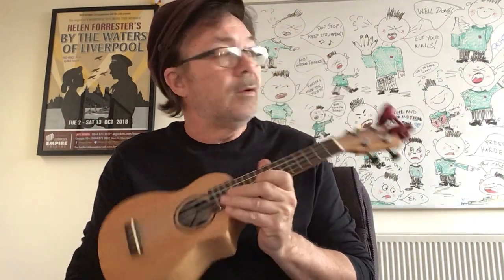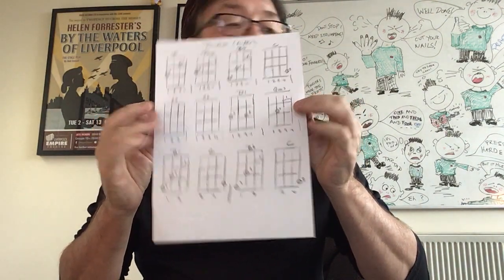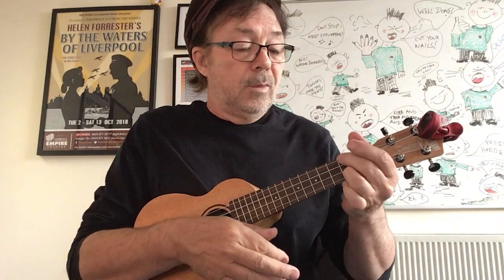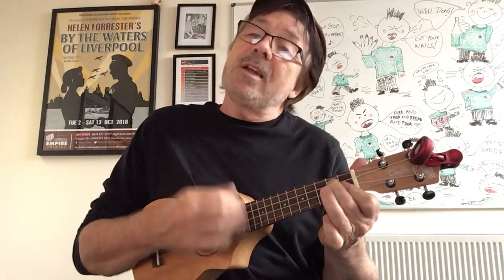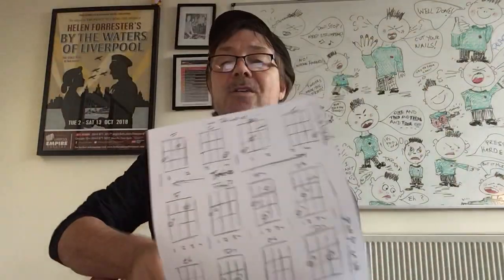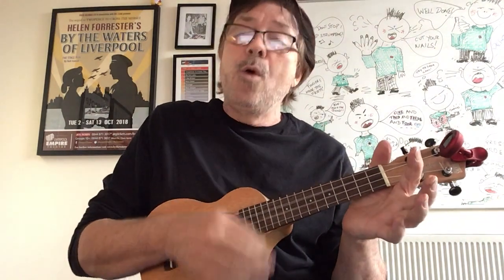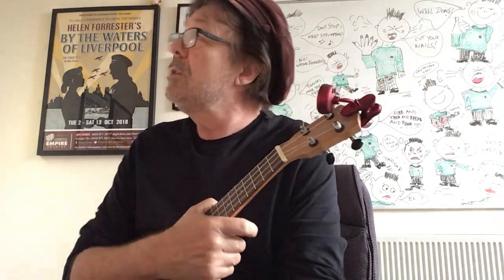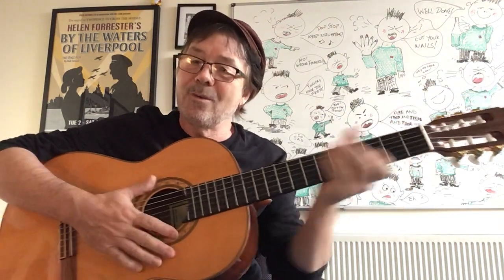TUTORIAL - RAINDROPS KEEP FALLING ON MY HEAD - UKE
A quick, easy to follow tutorial for Raindrops Keep Falling On My Head.